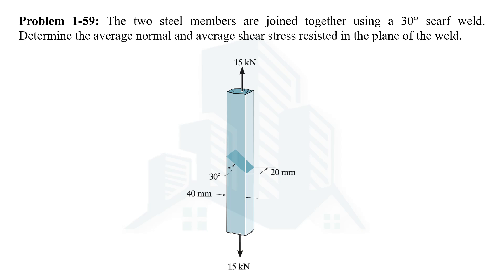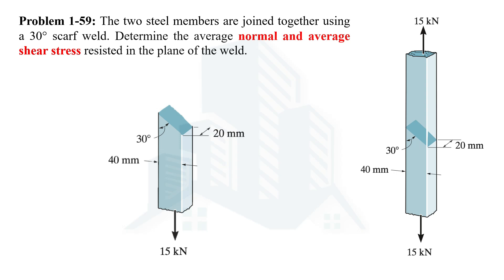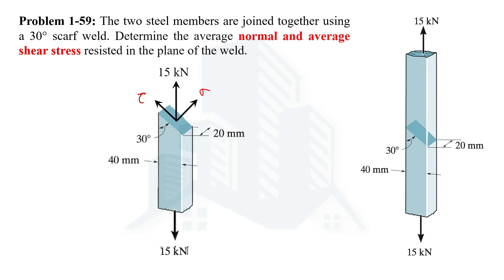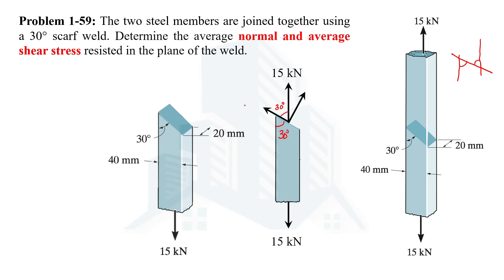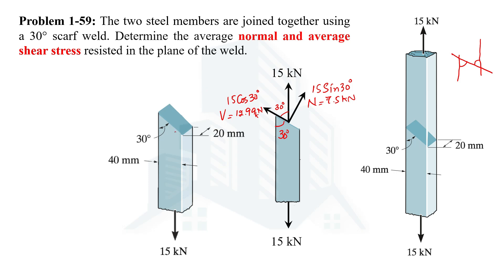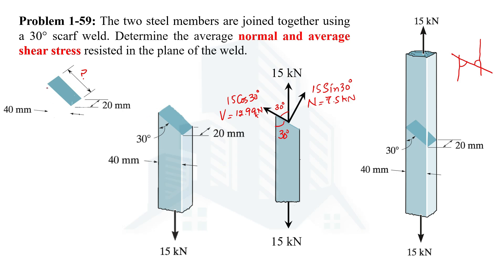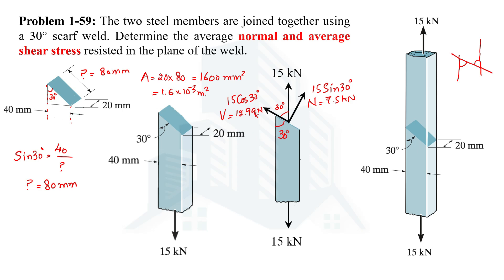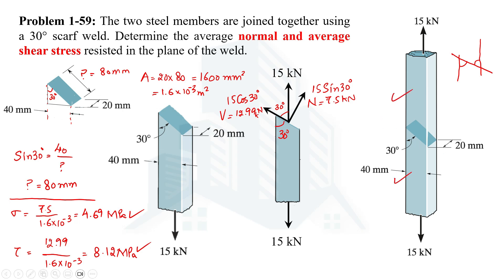Problem 1-59 Determine the average normal and average shearstress resisted in the plane of the weld.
In this video, we solve a classic engineering mechanics problem involving two steel members joined by a 30° scarf weld. We'll walk you through step-by-step calculations to determine:

Average Normal Stress – the force per unit area acting perpendicular to the weld plane.
Average Shear Stress – the force per unit area acting parallel to the weld plane.
We’ll use the principles of statics, stress analysis, and the geometric orientation of the weld to break the problem into manageable parts. By the end of the video, you’ll understand how to analyze stresses in scarf welds, a critical skill for designing safe and efficient structural connections.

Reference: Chapter No. 1 Stress, Mechanics of Materials by R.C. Hibbeler 10th Edition.